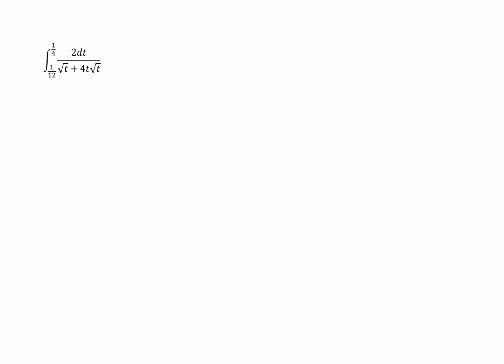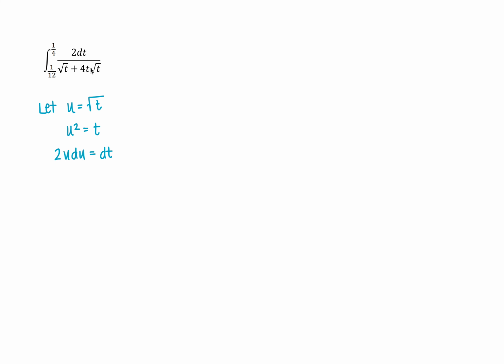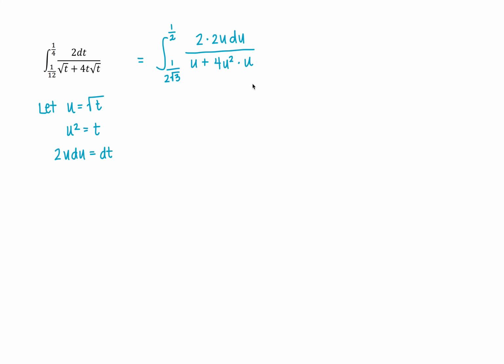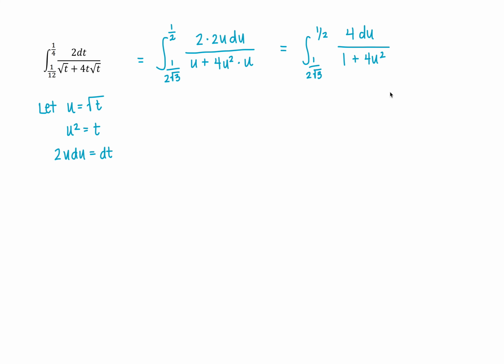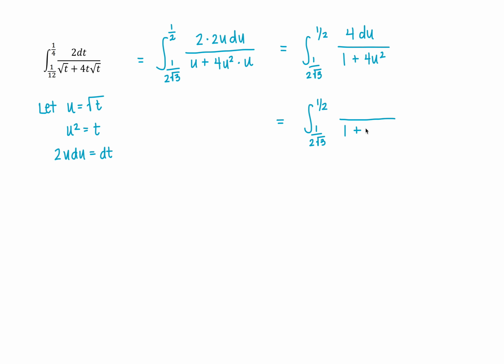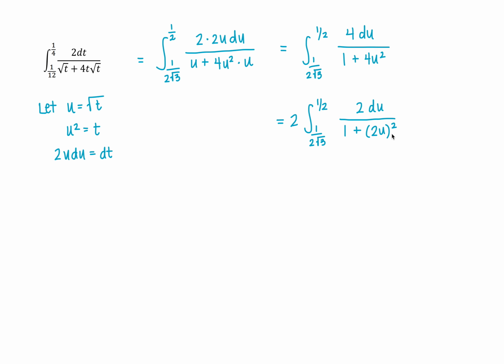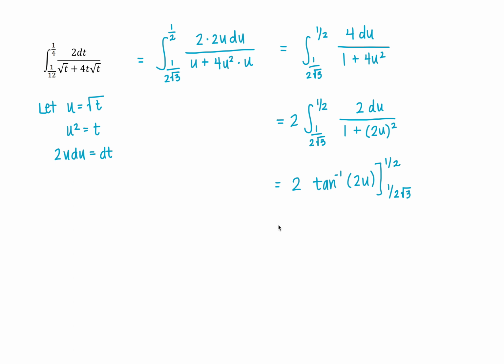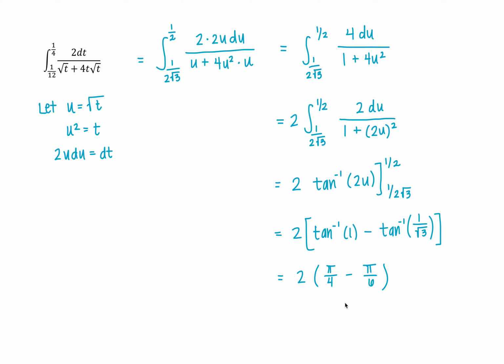8 4 Notes, Part 4